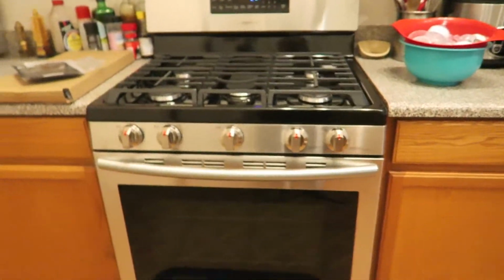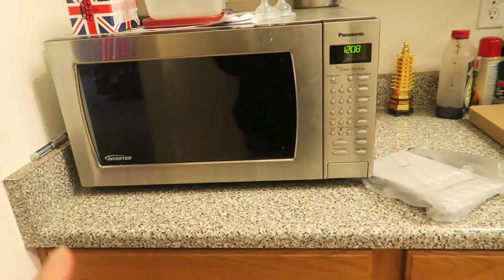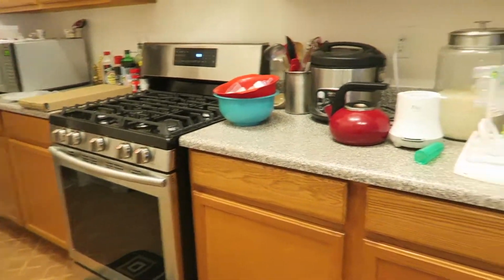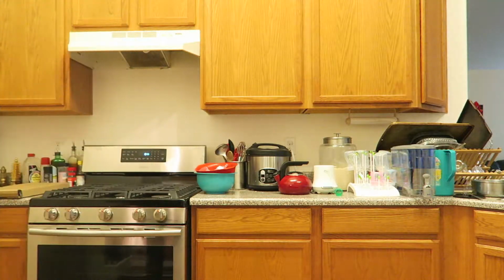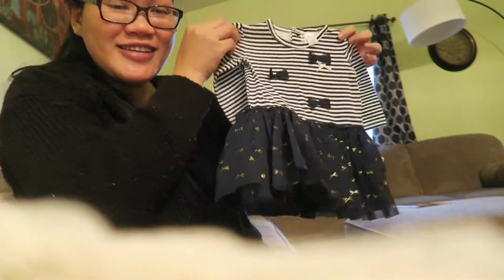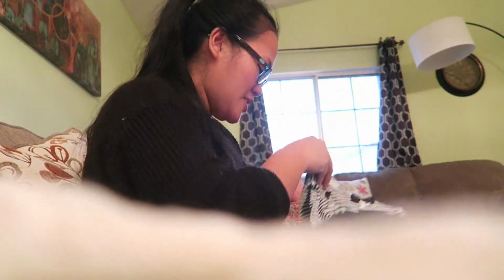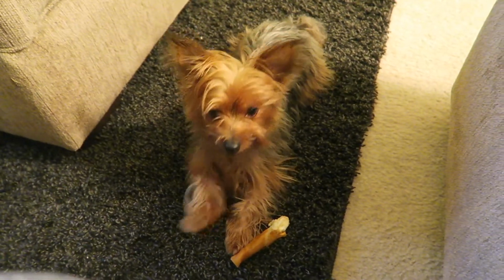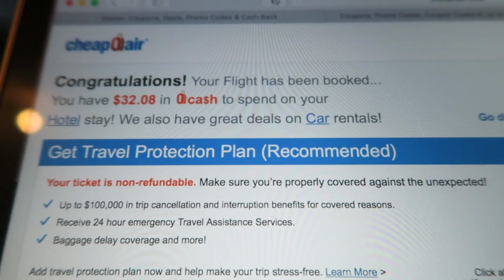Getting excited for appliances+ Tickets to Philippines!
Hey Guys! my name is Ruby and this is my life! I don't vlog everyday but I do whenever I could. I vlog about places, travel, foods, celebrations and exciting experiences about my married life!

camera using for vlogs is samsung nx mini

I also use my phone to film videos.. I have IPhone 6s plus rose gold.